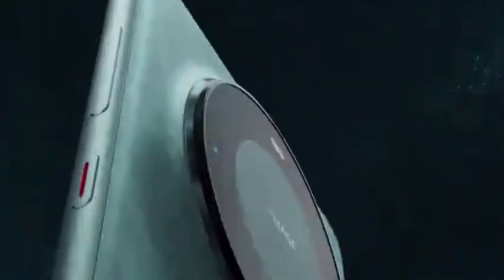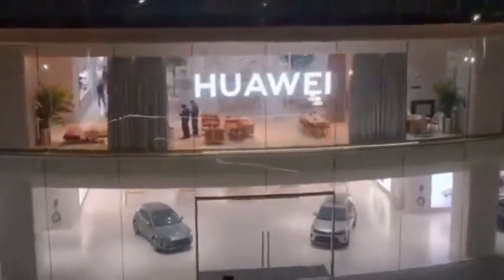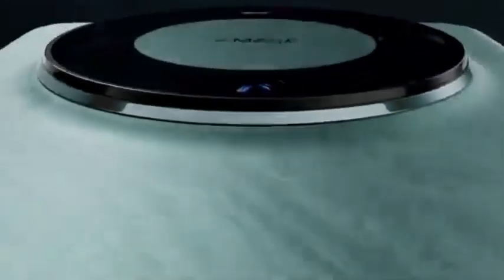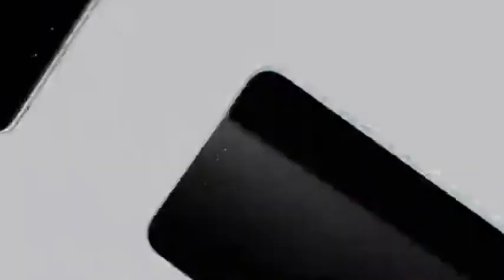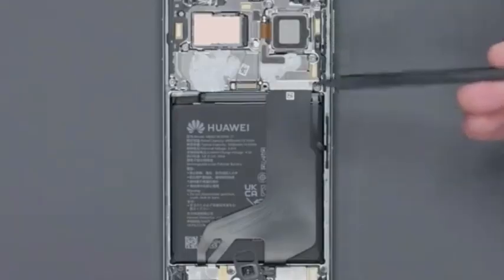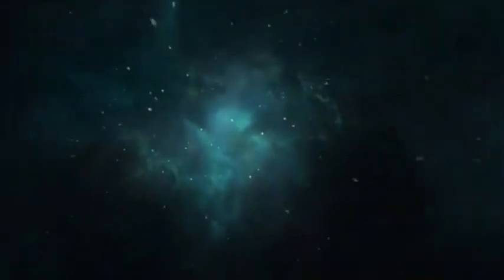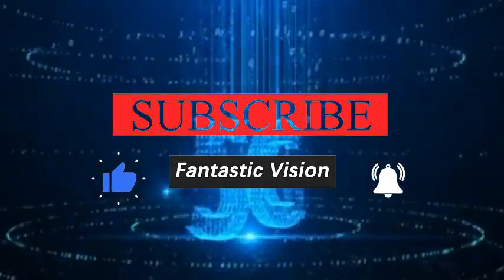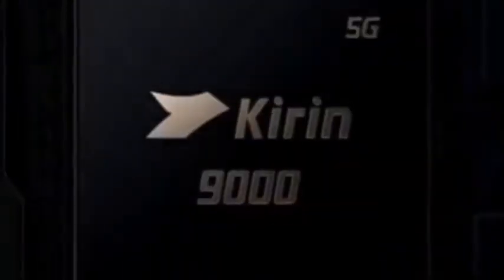Huawei Mate 70 wins the chip war, with first-month sales exceeding 3 million units.